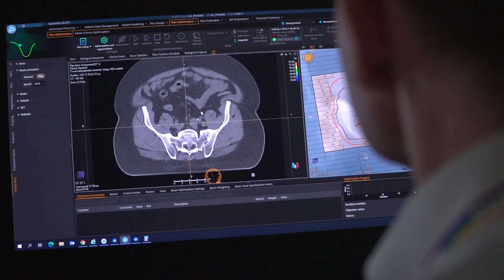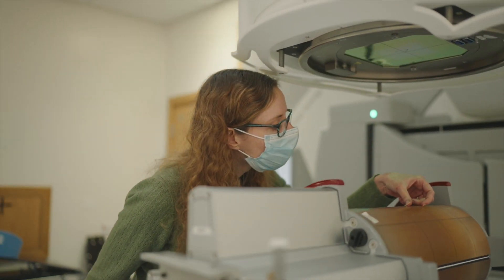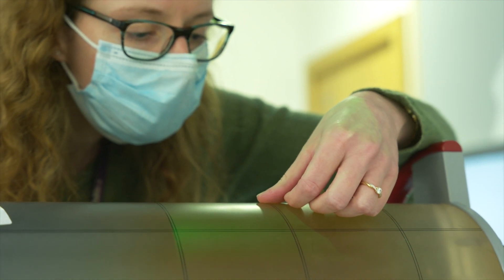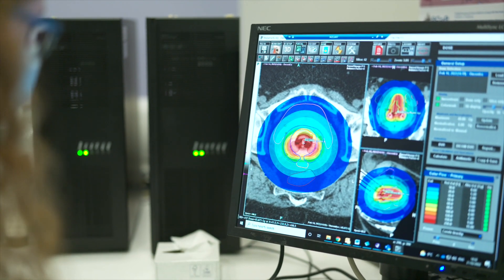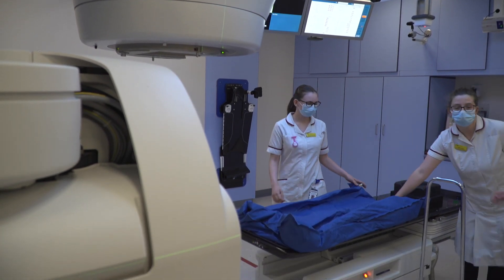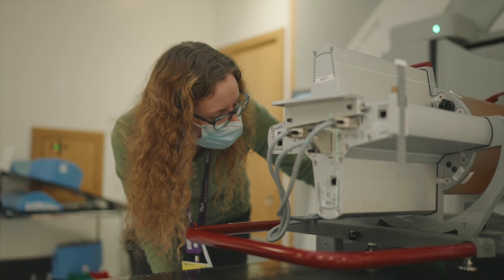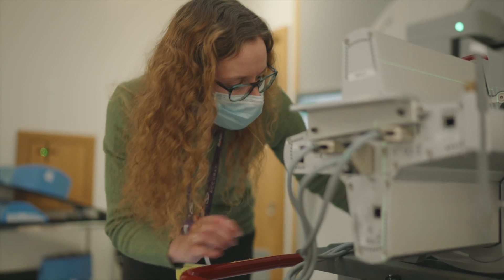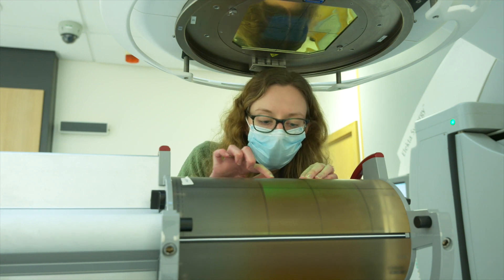Interested in becoming a Clinical Scientist?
Are you interested in a career as a Clinical Scientist working in radiotherapy? One of our Clinical Scientists tells us about her role, training requirements and why she loves her job.

For further information about the Northern Radiotherapy Network please visit the